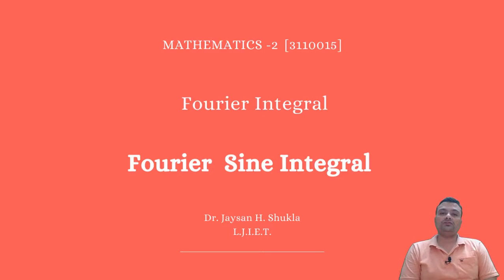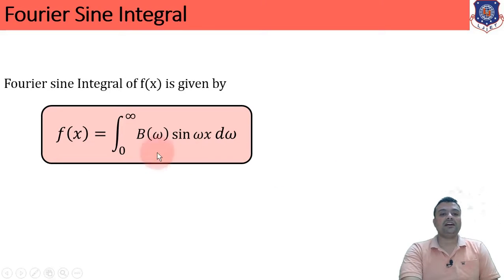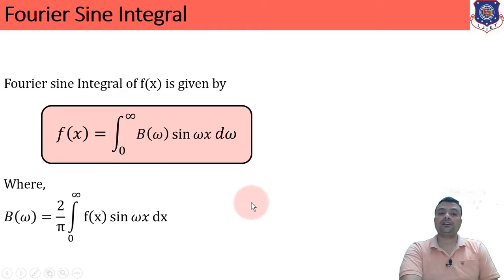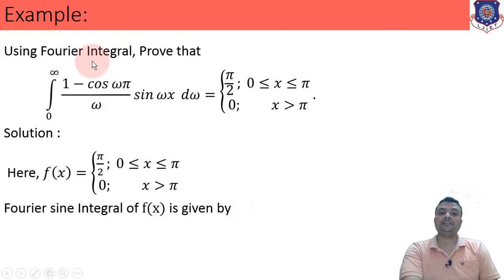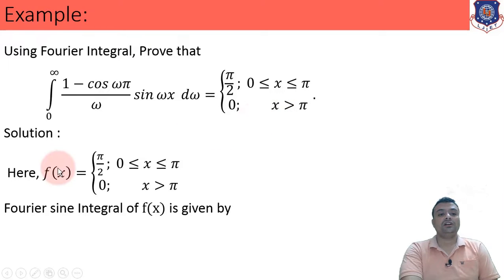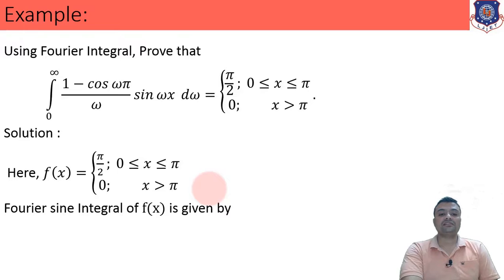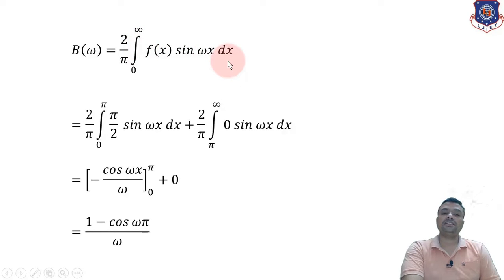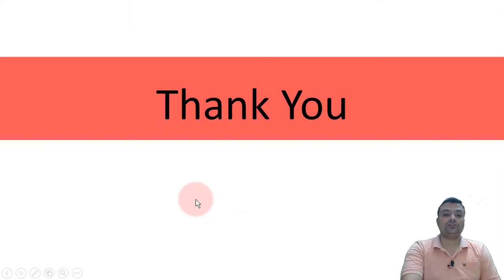Lec-19_Fourier Sine Integral |Mathematics-02 |First Year Engineering